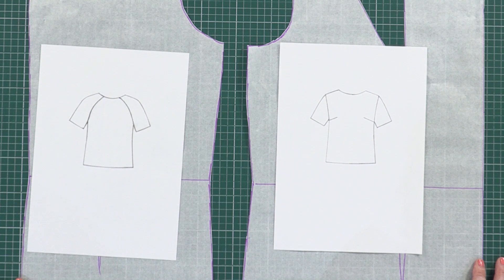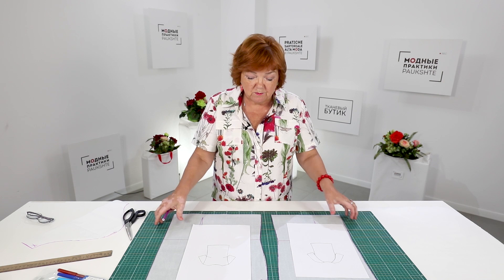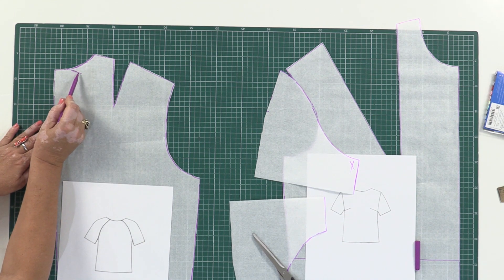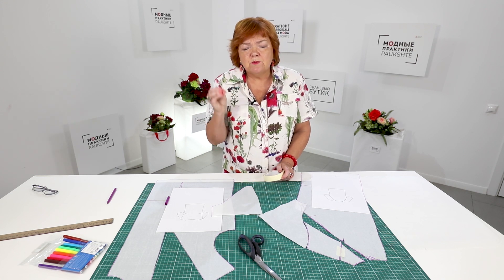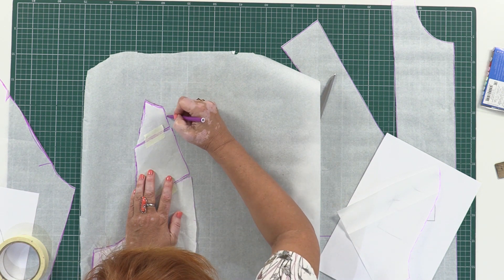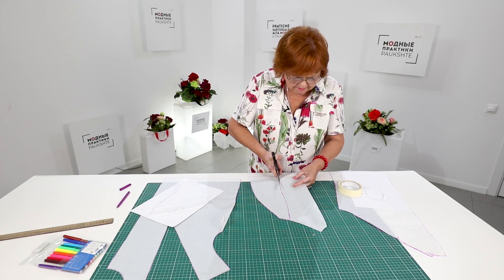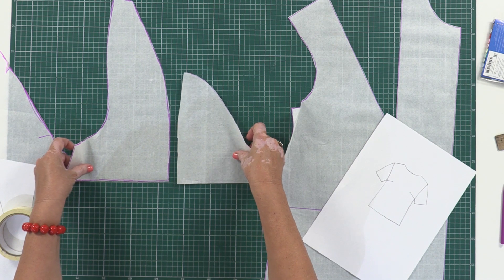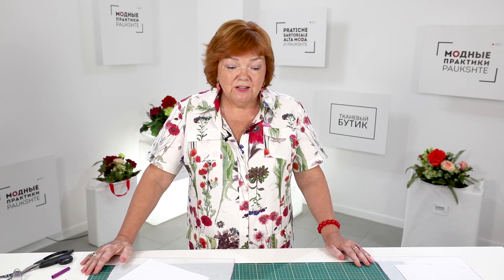DIY: How to work with basic patterns.10 measurement cutting system. Combined sleeves – raglan sleeve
We continue talking about combined sleeves.
Today I'm going to show you one more pattern of a combined sleeve – a regular set-in sleeve on the front and a raglan sleeve on the back.